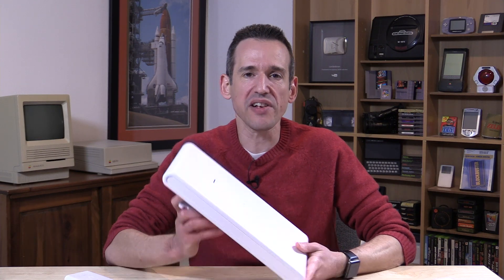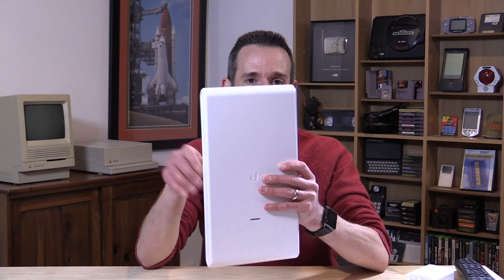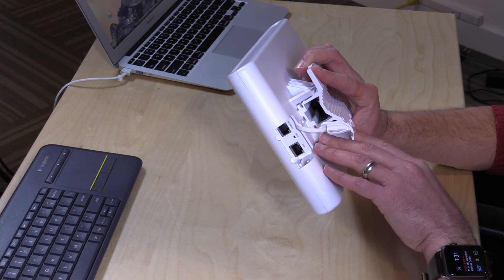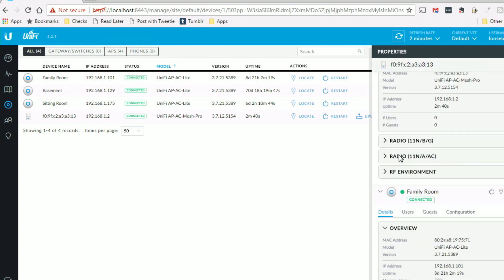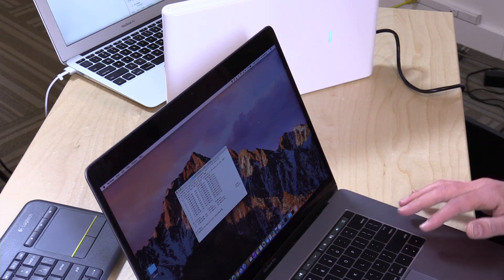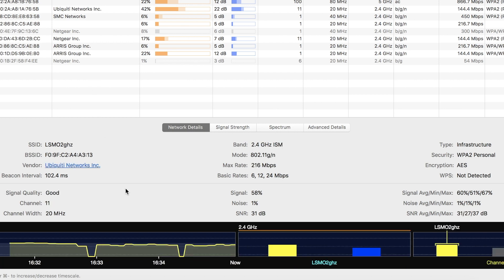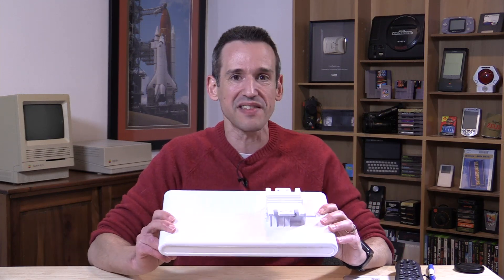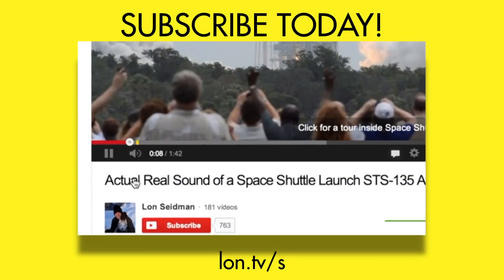Ubiquiti Unifi Outdoor Pro Wifi Access Point Review - UAP-AC-M-PRO-US - UAP-AC-M-PRO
VIDEO INDEX:
01:32 - Hardware overview and build quality
01:47 - Wireless AC type, cost and other options
03:04 - Power over Ethernet connection
04:06 - Connecting with the POE injector
04:20 - Second ethernet port explanation
04:42 - Software configuration
06:13 - RF environment feature
06:43 - Airtime fairness feature
07:55 - Indoor "perfect world" iPerf speed test
08:59 - Outdoor distance test
09:54 - Outdoor iPerf bandwidth test (5ghz AC at 230 feet)
11:08 - Conclusion and final thoughts

Unifi is the best wireless mesh solution out there. Their products are affordable, reliable, and easy to set up despite the fact they are marketed as enterprise products.

What's also nice is that there are many different Unifi access points depending on the need. This one is a long range outdoor antenna that, while large in size, delivers WiFi over long distances. It integrates seamlessly with indoor units.